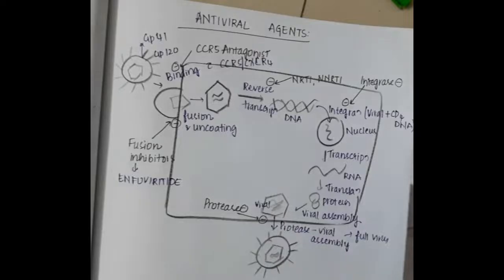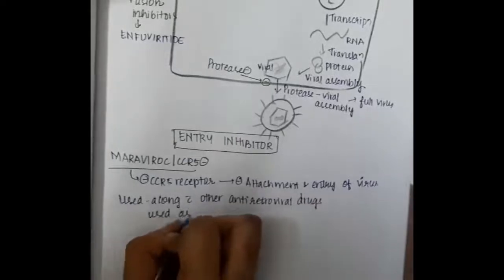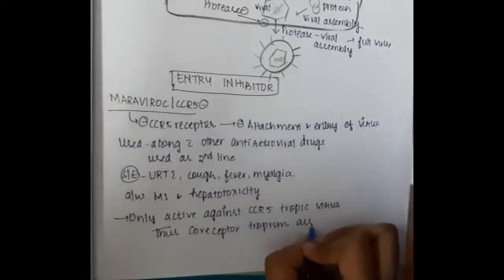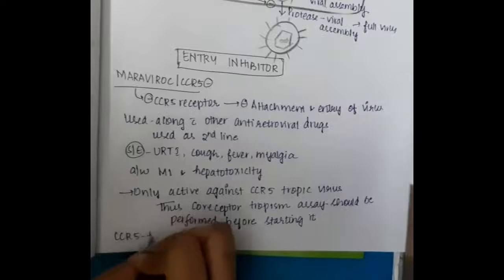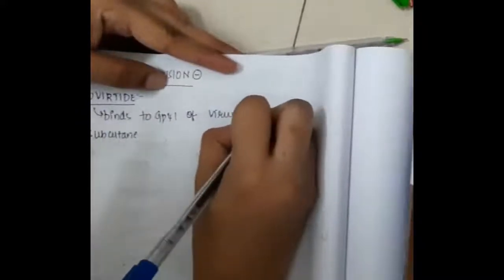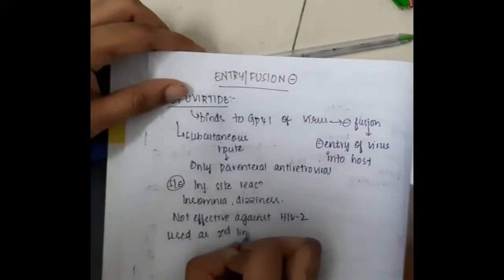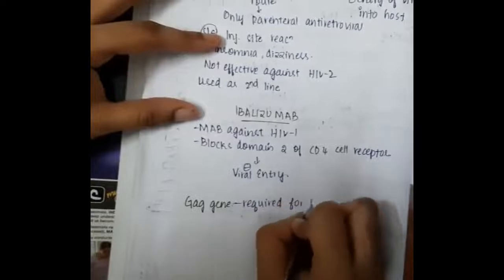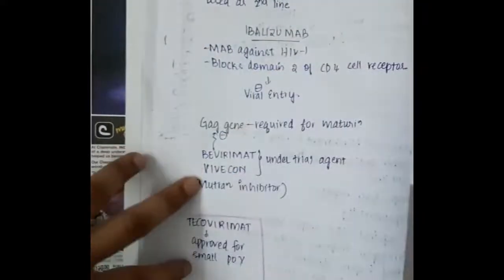Anti HIV drugs entry fusion inhibitors mp4 || Pharmacology